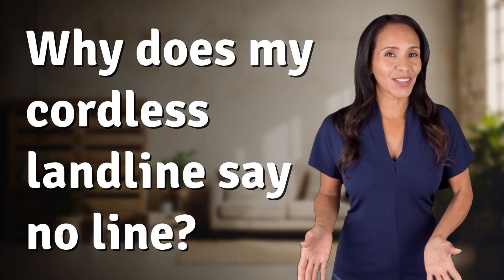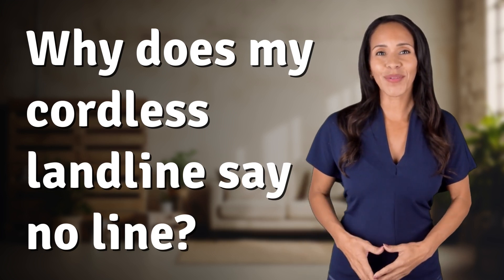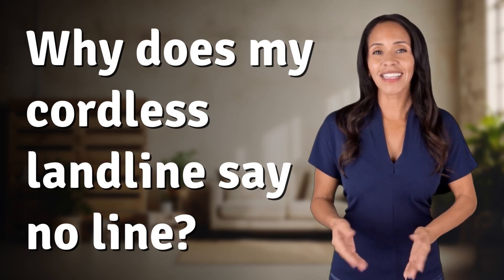Why does my cordless landline say no line?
Fixing 'No Line' on Cordless Landline Phones 👉 Troubleshooting 'No Line' 👉 Learn how to troubleshoot and fix the 'no line' error on your cordless landline phone, from re-seating the handset to checking the phone line and hardware.

Laura S. Harris (2024, April 8.) Why does my cordless landline say no line?
    🌐 AskAbout.video